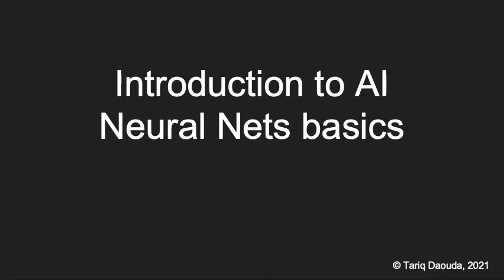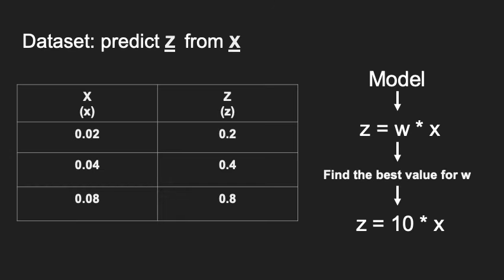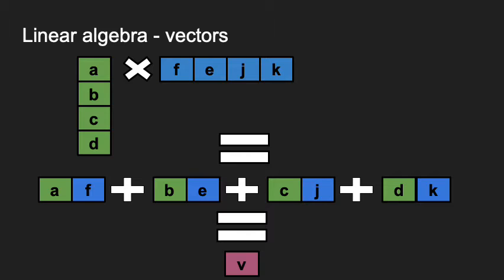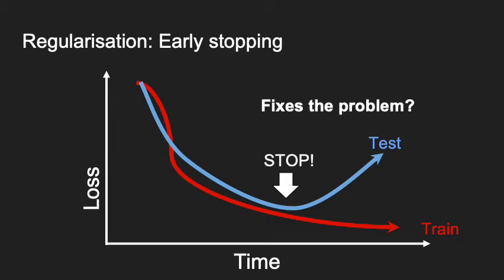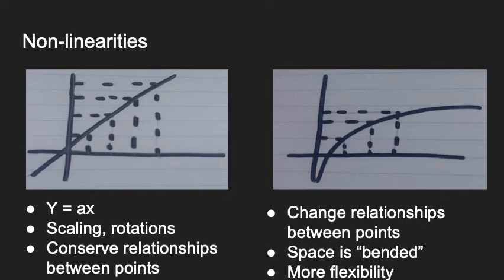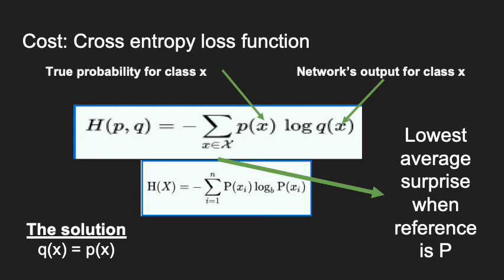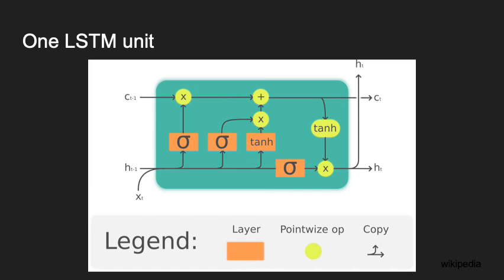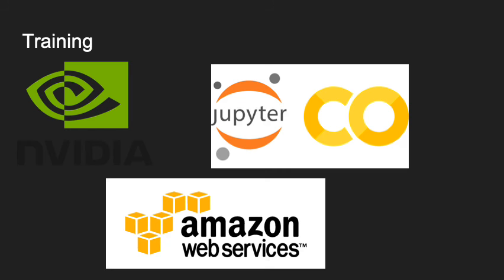The Fundementals of AI in 1 Hour (Full Course)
This video explains the basics of neural networks and Deep Learning theory. At the end of this video you should have a good grasp of the various theoretical aspects behind modern Artificial Intelligence.

0:00 Types of AI applications
4:13 Data handling
6:13 Supervised learning
8:47 Artificial neural networks
11:39 Gradient descent
15:06 Learning rate
16:05 Multiple inputs / outputs
17:54 Basic linear algebra refresher
23:43 Tensors briefly
21:11 Training and evaluating models
24:42 Train / Test / Validation split
28:42 Cross validation
29:32 L1 / L2 Regularizations to limit overfitting
32:51 Deep neural networks
35:17 Non-linearities
41:17 Information theory basics
43:38 Loss functions: cross-entropy and negative log-likelihood
47:04 Softmax: Classification for multiple classes
48:39 Convolutional neural networks
51:36 Recurrent neural networks
52:47 LSTMs
55:52 Autoencoders: Classic and Denoising
57:24 Variational Autoencoders
58:59 Autoencoder applications
59:24 Local minima, loss surface, saddle points
1:00:32 Different Stochastic Gradient Descent Variants
1:01:22 Dimensionality reduction
1:02:32 Popular tools